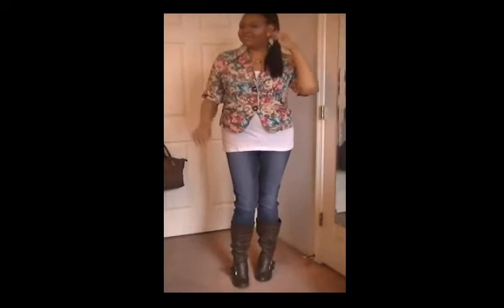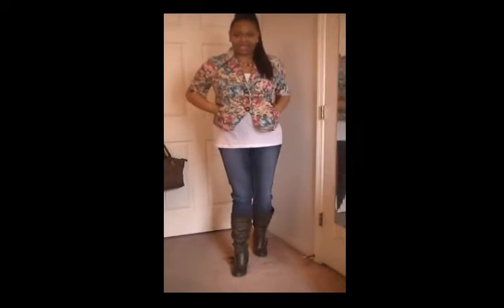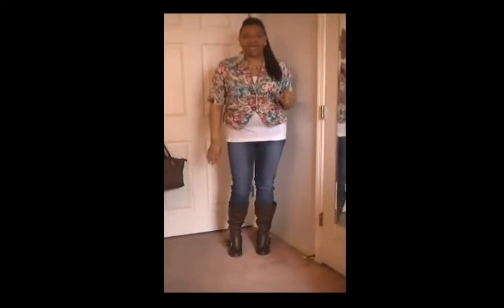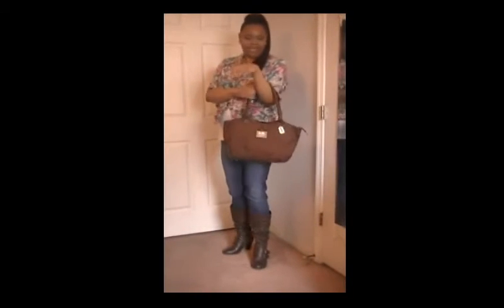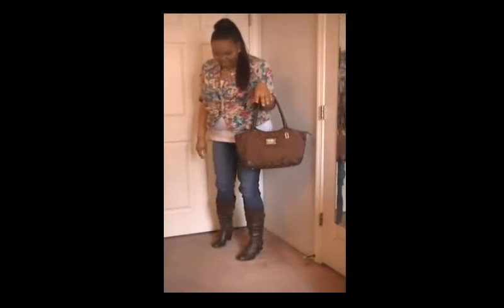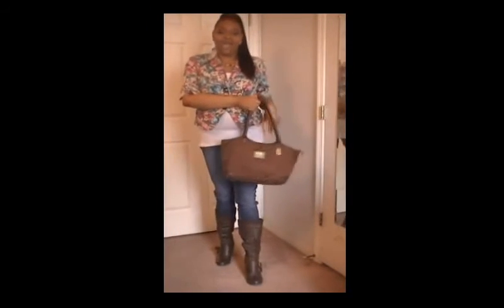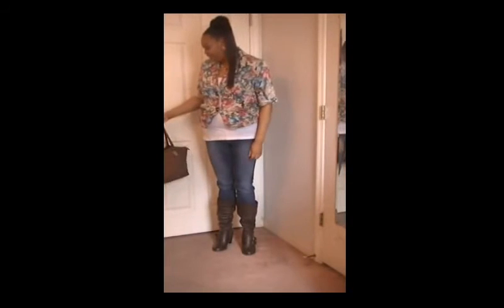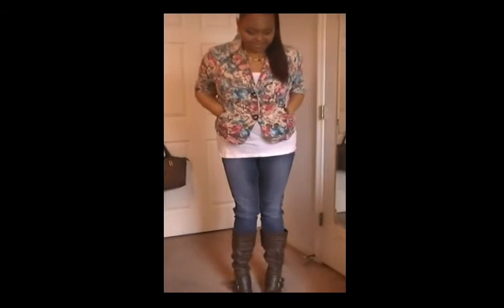Plus Size OOTD ll Casual Friday Look!!!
Hi lovely's, this is an outfit of the day I wanted to share with you guys - work addition...hope u enjoy and be sure to like and subscribe if you haven't...take care and have a blessed weekend fam!!!